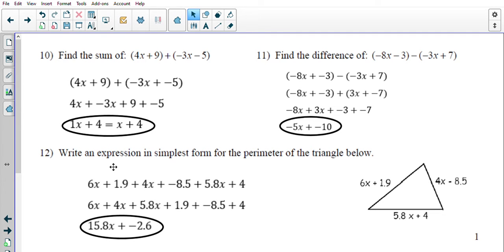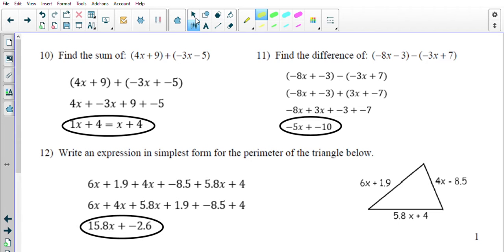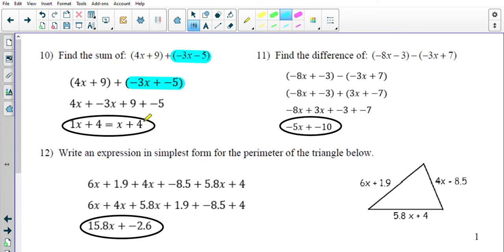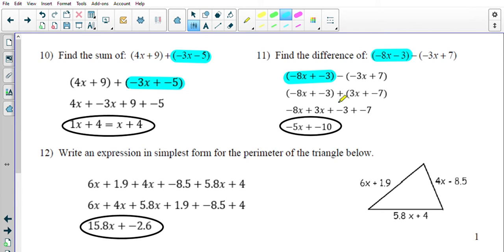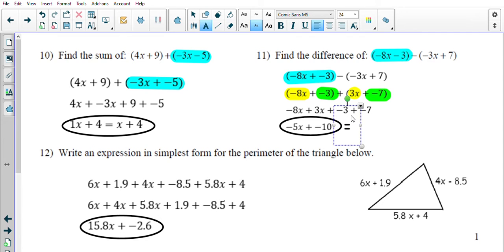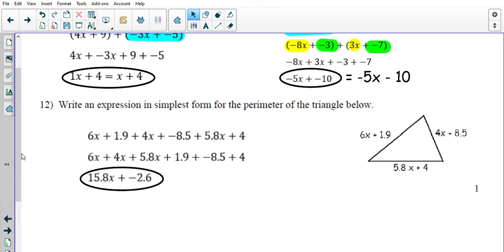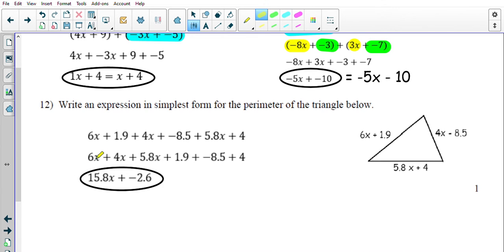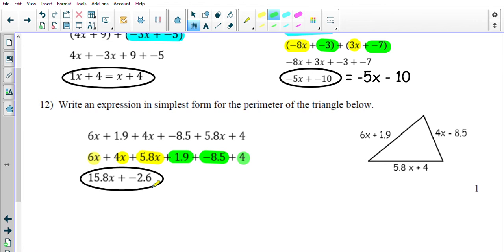Math 7 Unit 2 Review Worksheet, #10-12